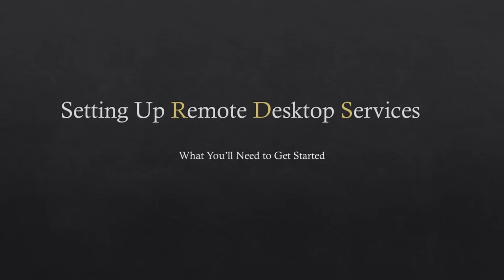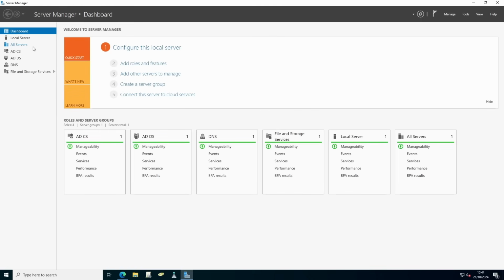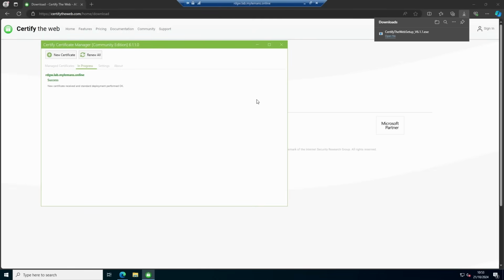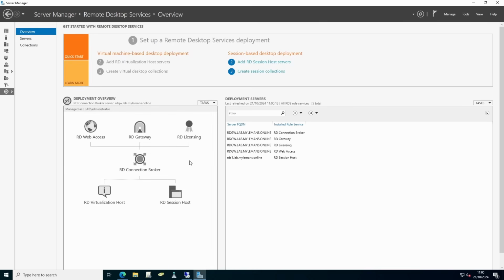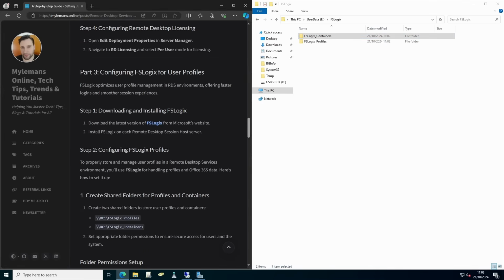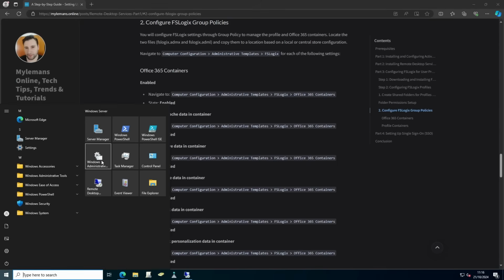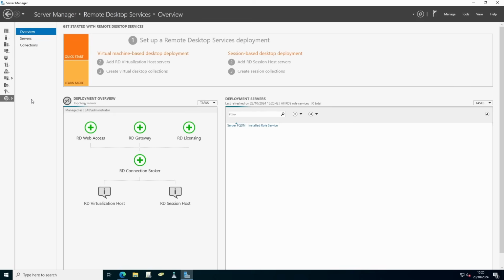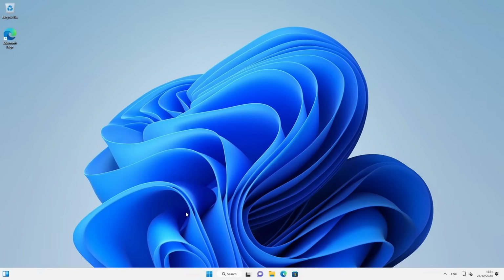Discover the SECRET to Easy Remote Desktop with FS Logix Today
Discover the remote desktop solution you didn't know you needed with FSLogix. Learn about the best pratices for using FSLogix with RDP in this informative video!

Enjoy copyright-free vibes for gaming, streaming, and relaxation.

00:27 What You'll Need to Get Started
01:13 Securing Your RDS Environment
03:45 Setting Up Your RDS Environment
05:26 Securing RDS Traffic
11:09 Faster Logins and Efficient Profile Management
16:04 Syncing User Profiles Across Sessions
19:07 Seamless Access for Users
21:05 Organizing Your Remote Desktop Session Hosts
23:05 How It Works From a Client Device